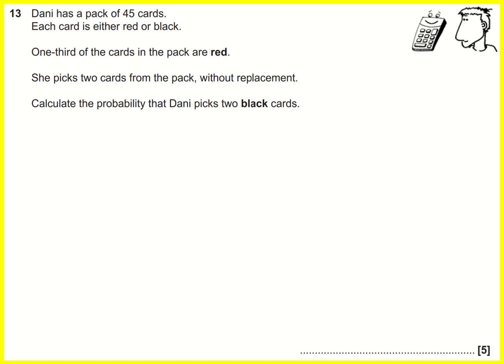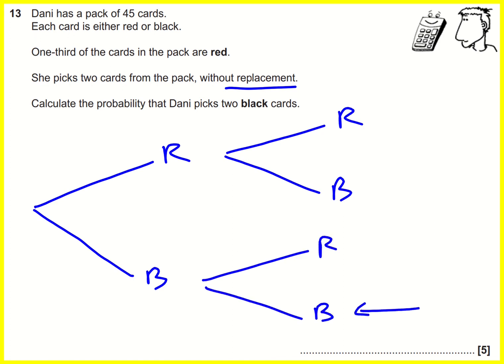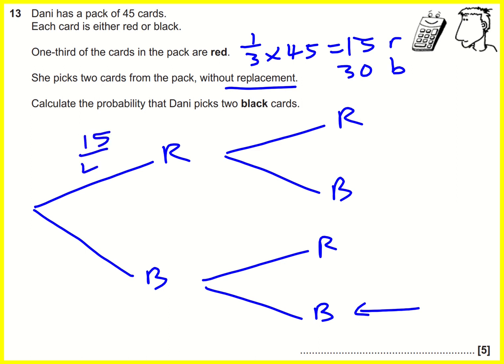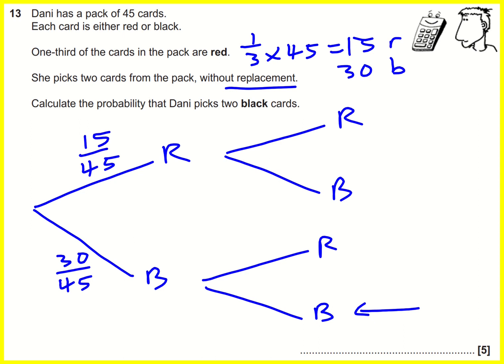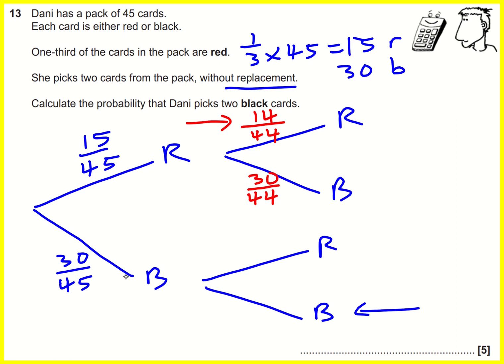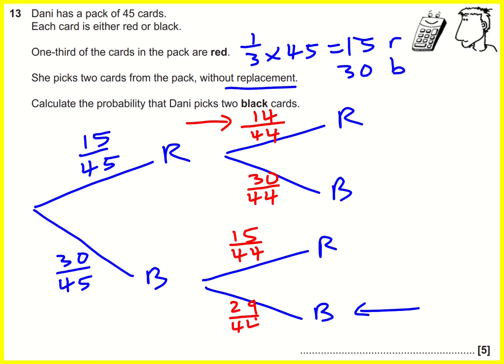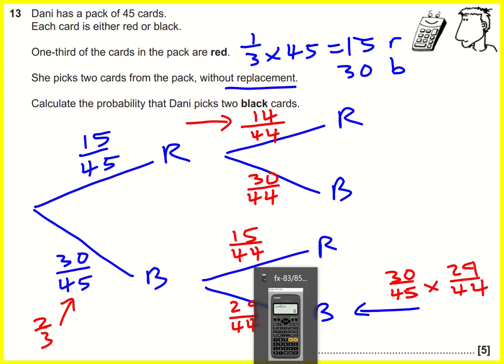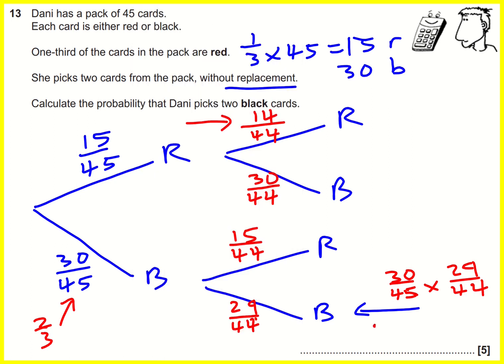GCSE OCR Nov 2019 6H q13 tree diagrams (Maths: higher tier past paper)